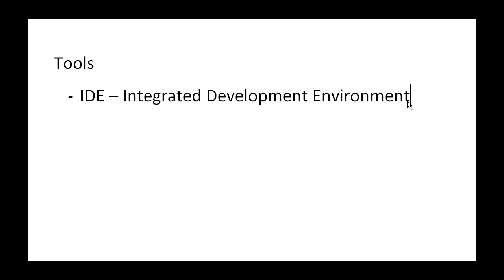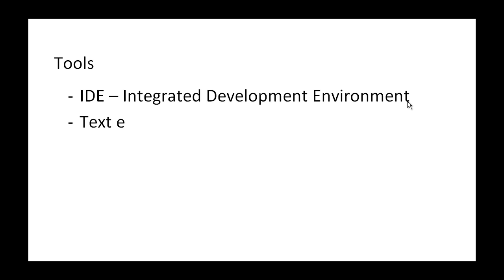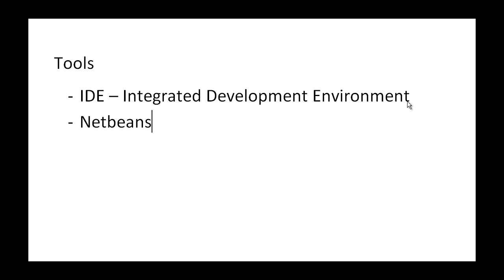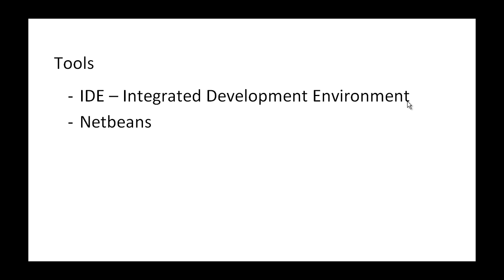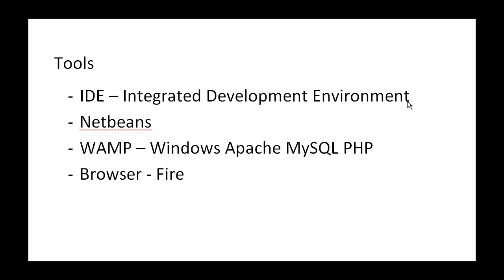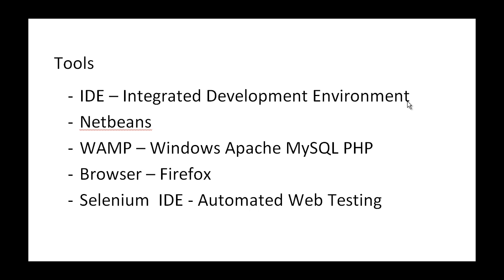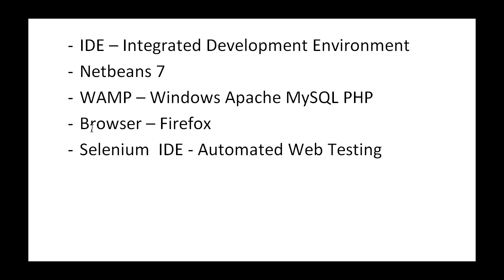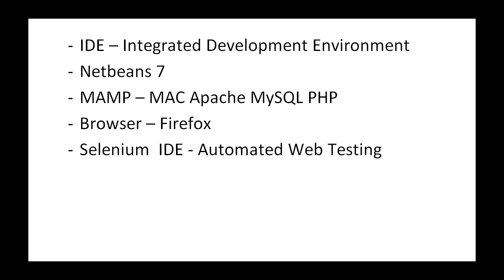Part 5: Learning Programming (PHP Web Development) with Sammy Hegab - IDE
Part 5: Integrated Development Environment (IDE)